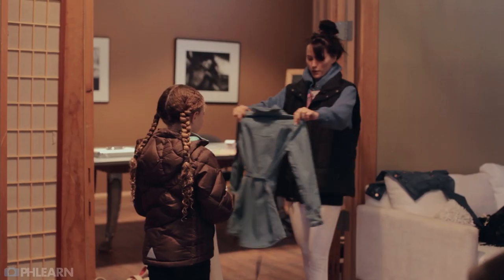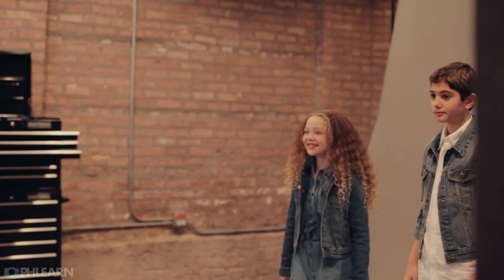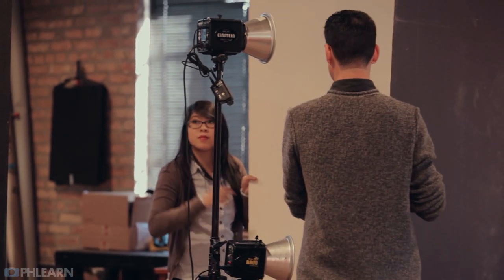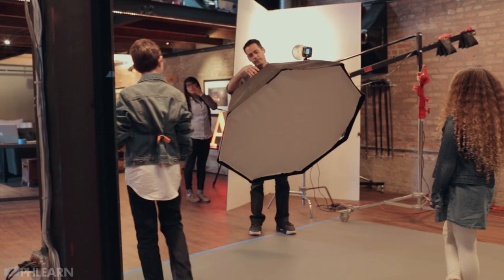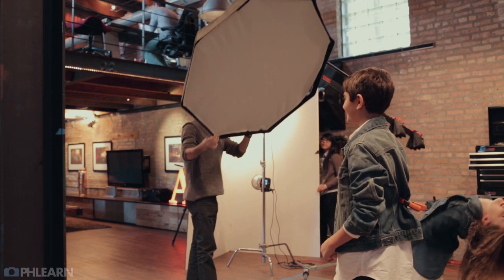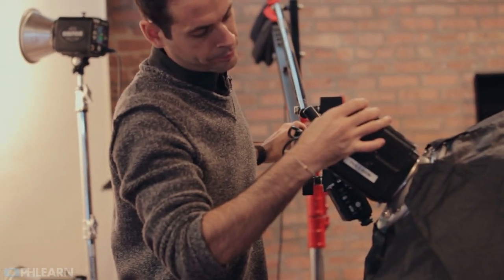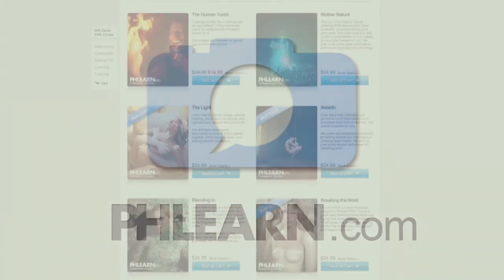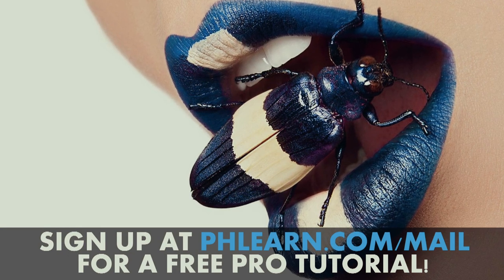Gap Inspired Fashion Shoot (Behind the Scenes)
The original concept behind this shoot and tutorial was to show how to do a fun and lighthearted photo shoot similar to something you might see in a Gap advertisement. The goal of a fashion image is to convey the companies message and brand image to consumers through still photos. This is true for both "high fashion" and "retail fashion". Where high fashion might focus on being overly sexual and extravagant, retail fashion wants to convey the message of fun, comfort and happiness.